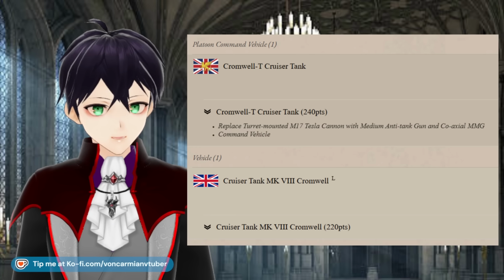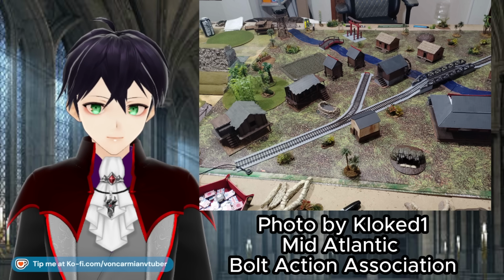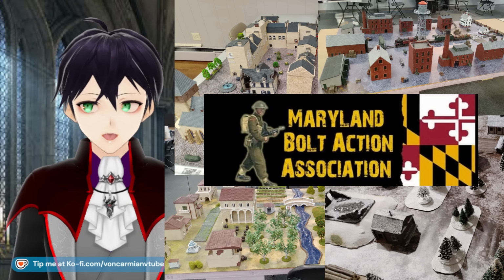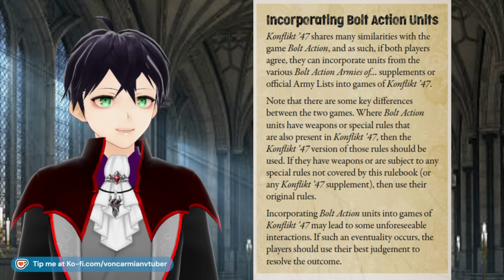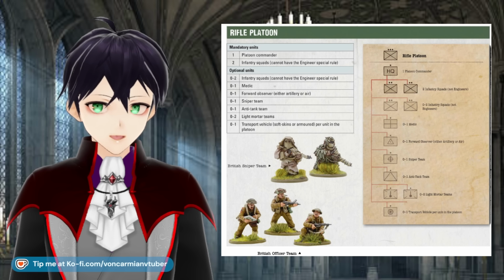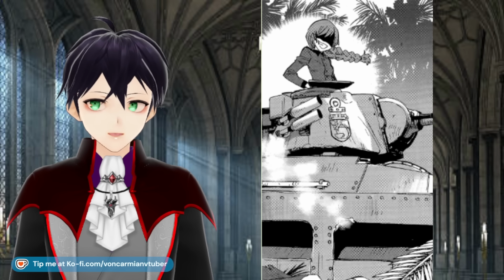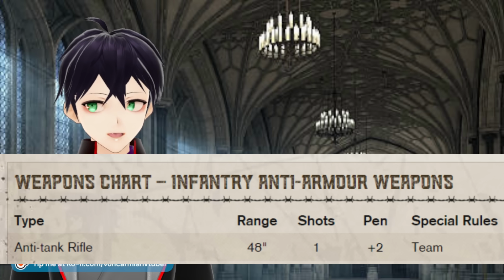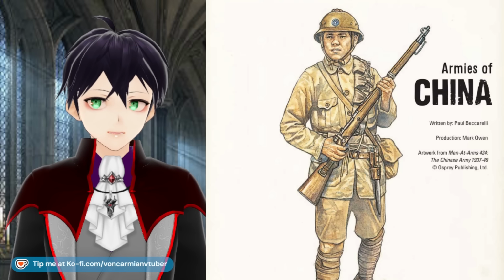How to use Bolt Action Units in Konflikt ’47 games.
Bolt Action 3rd edition and the 2025 Konflikt '47 by @warlordgames have very similar rules and you can also use some BA units in K47. This video will explain how the rules work to have BA units in your K47 army and also look at what happens if you try to have an army from Bolt Action fight a Konflict 47 army.

or use that link to book 1:1 coaching

Understand that money sent through this platform are tips and are non-refundable and you are sending money under agreement that you will not issue a chargeback.

Become a channel member and get unique emojis and your name in the end credits at Elite level

00:00 Bolt Action and Konflikt 47 compatibility
01:05 What is a “Bolt Action” unit compared to a Konflikt 47 unit?
02:18 The three rules sources for using BA units in K47
04:09 Rules limitations
04:57 Lore and Story ideas
06:02 Rule inconsistencies
09:21 How it works with Armies of Italy 3e
12:16 How it works with Nations that don’t have an Armies of… book
14:04 The two ways to make BA vs K47 work
15:34 The second way to have Bolt Action armies fight Konflikt 47 armies
17:17 Advised rules changes
18:17 How best to win with Bolt Action units in a K47 game
23:38 Why you would want to do this
25:22 Keeping the fun going